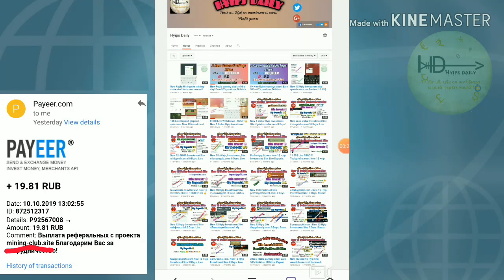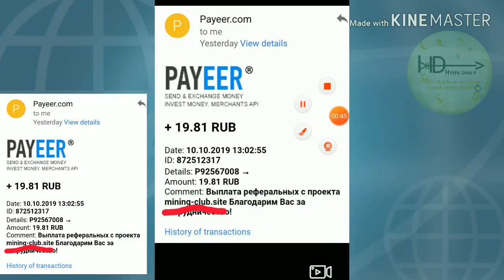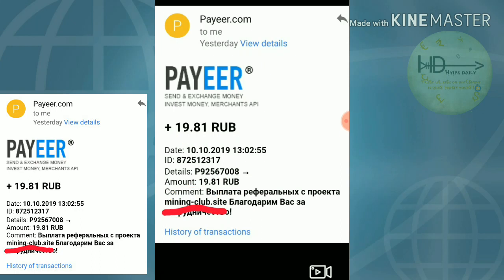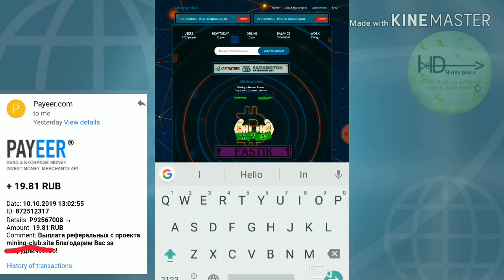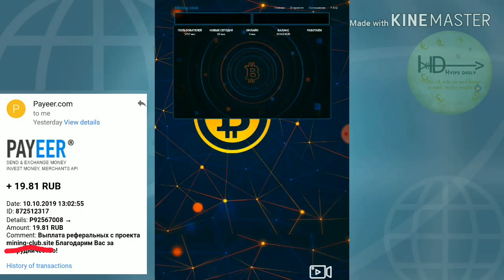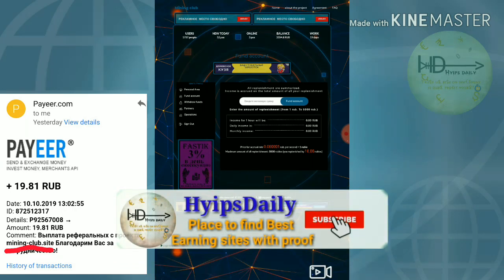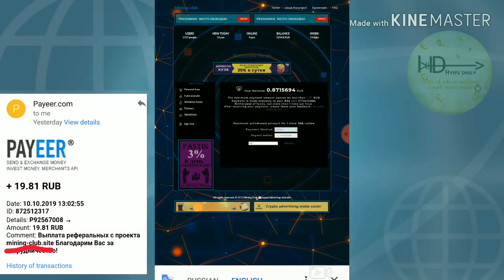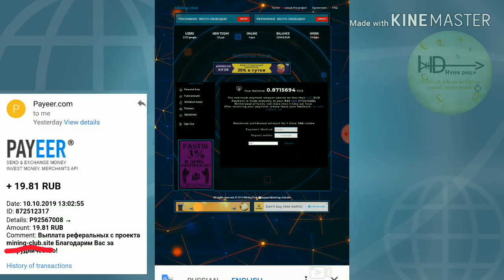20 RUBS live proof! New Ruble Mining site Mining-site.club No Investment needed! Hyips daily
Hyip Sites,
hyips daily,
hyip investment sites 2019,
hyip monitor,
 hyip review,
Hyip support,
hyip website
allhyip
online investment
hyip scam
investment opportunities
bitcoin investment
best investments
forex investing
top hyip monitors
investment funds
investing
top 10 hyip
btc hyip
gold investment
hyip investment plan
hyip companies
hyip strategy
investment that pays daily profit
hyip script
good hyip
hyip new
paying hyip
newhyip
best paying hyip programs online
hyipforum
legit hyip
hyip monitoring
legitimate hyip programs
hyips monitor
btc investment
hyip 2019
allhyipmonitors
trust hyip
hyip list
non hyip investment programs
hyip review